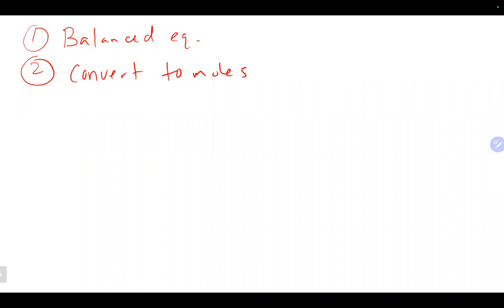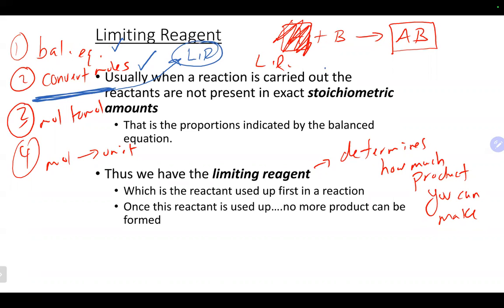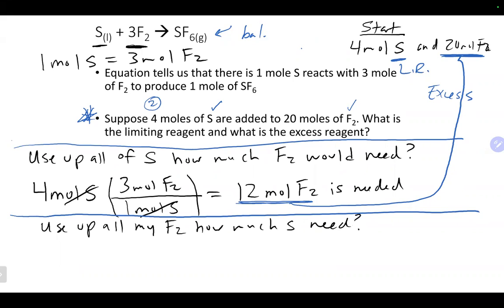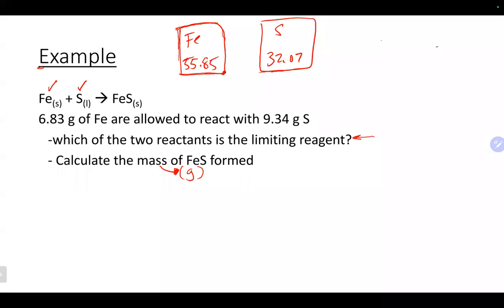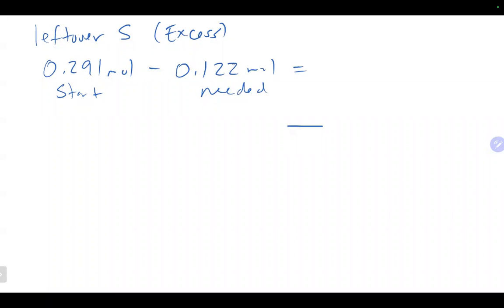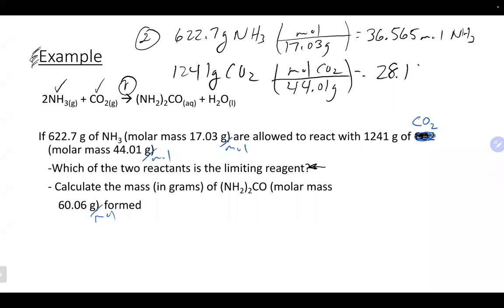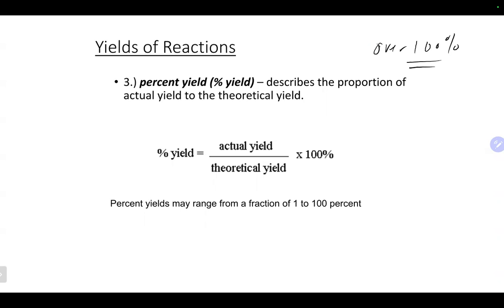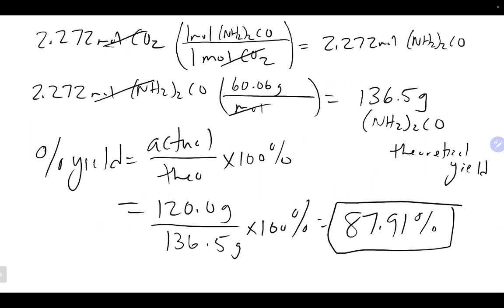Chem 2A Lecture 4/21/22 (Ch 5)